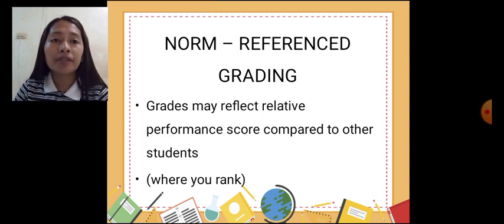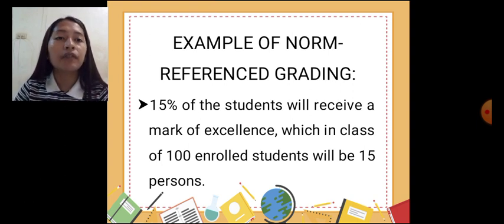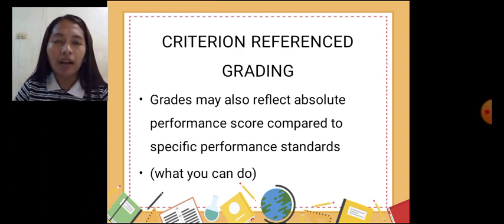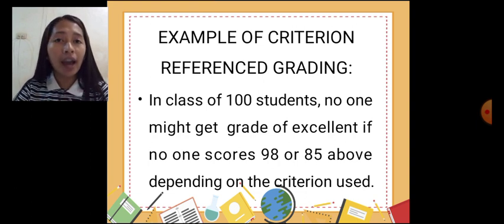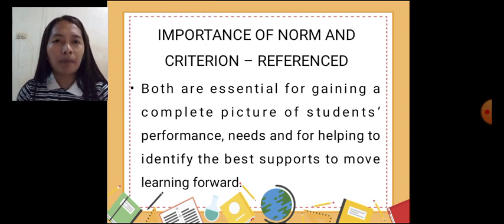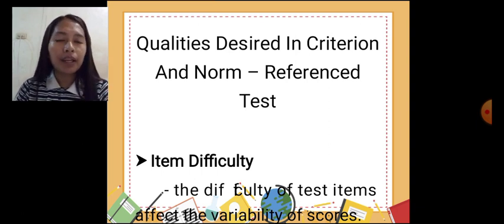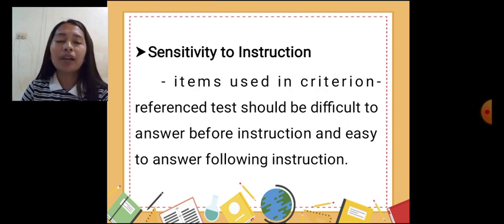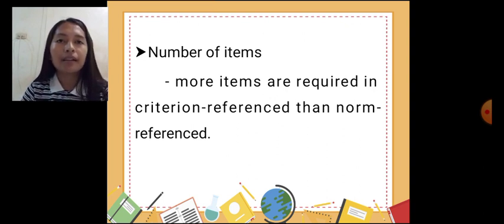report grading and reporting